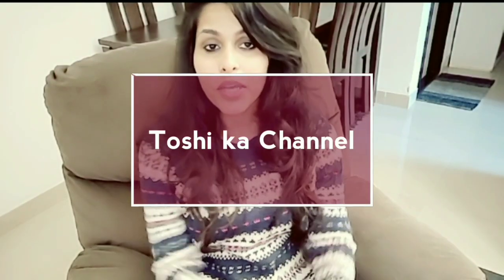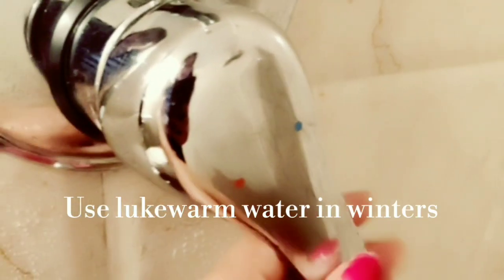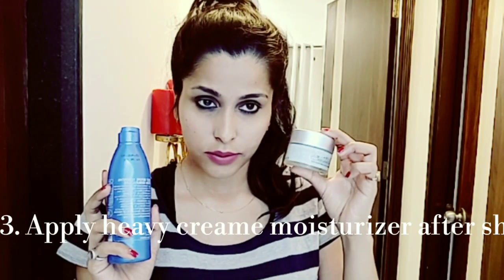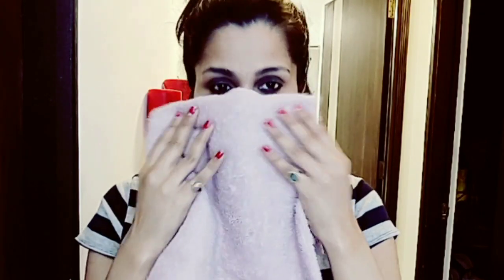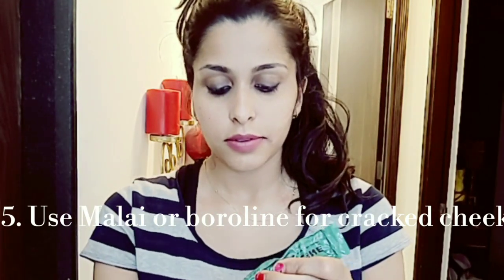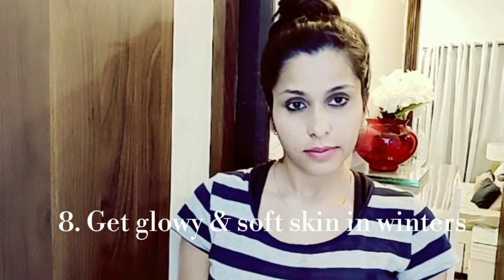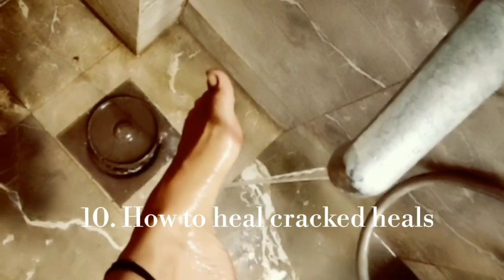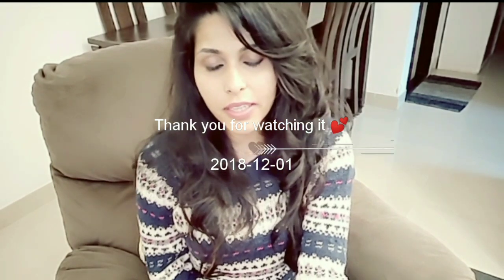Winter skin care tips | 10 winter skin routine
Hello,

This video is about how to take care of your skin during winters.
I shared 10 good and natural skin care tips, tips to follow in winters, winter skin care tips, how to treat dry skin in winter, body care tips in winter.
I hope these tips proves best for your skin .